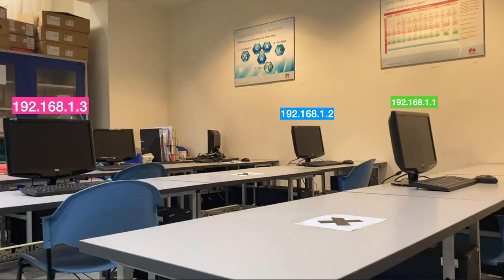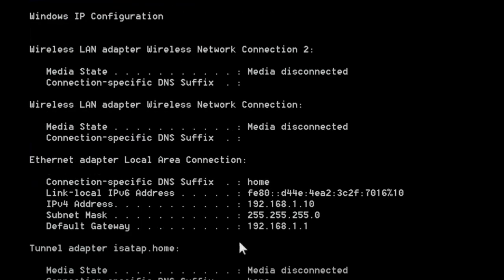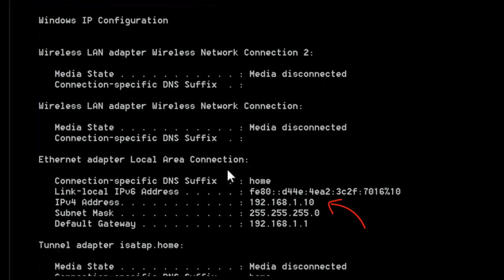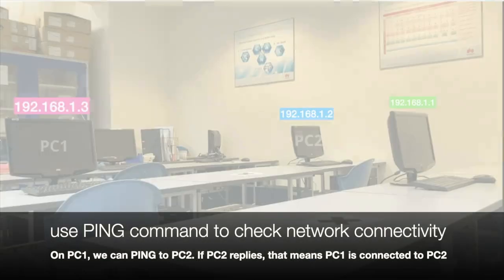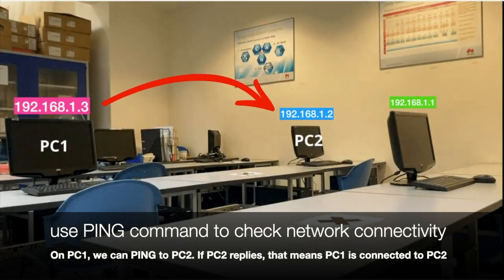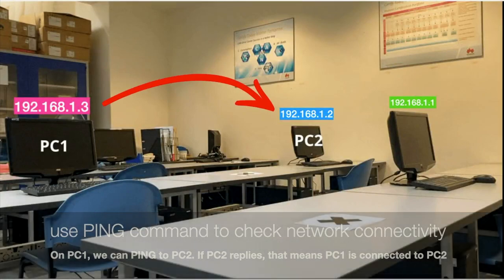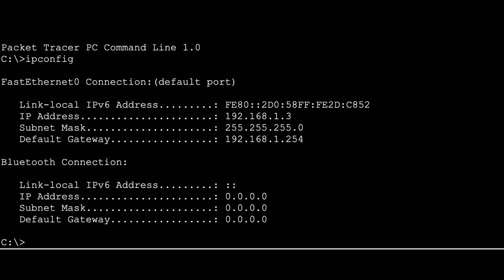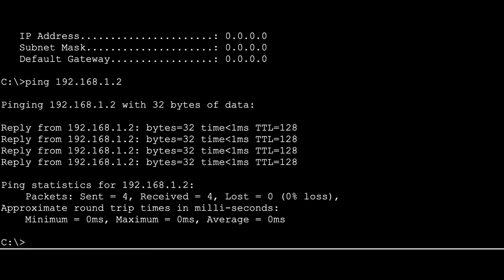UCCN1004 (Lab 1) - Let's Get Physical (Trailer)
In the first lab, we take a look at some popular network commands and services to start exercising your fingers after the long MCO.